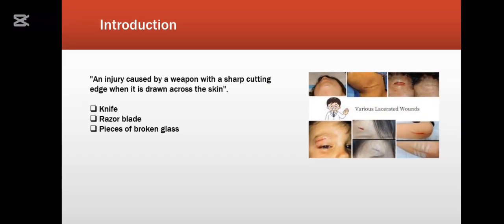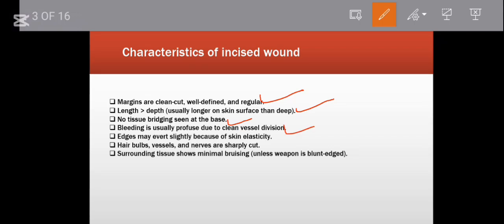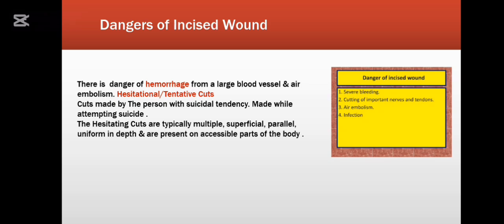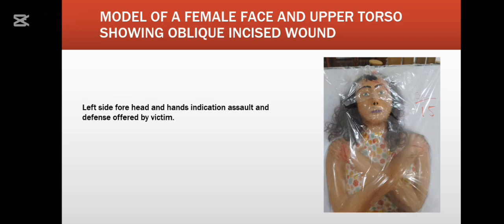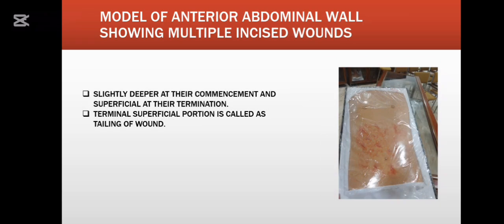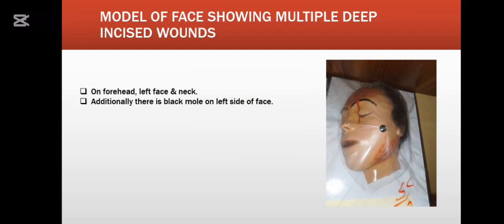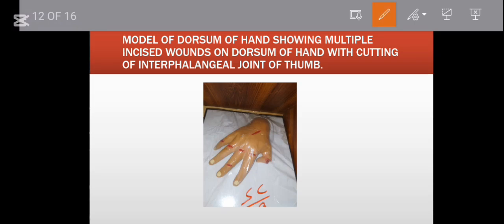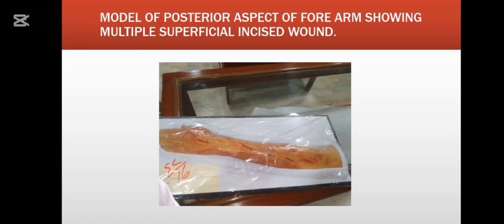Incised wound Models explained | Forensic medicine made easy .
Aoa this video is on the topic incised wound .I have explained definition, it's characteristics, danger and multiple models for understanding it. Remember me in your prayers 💓.